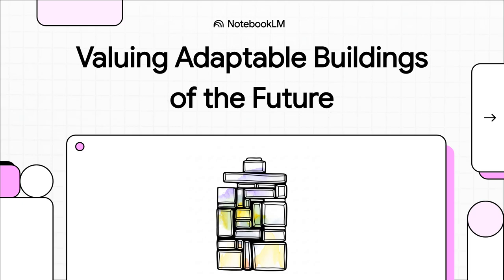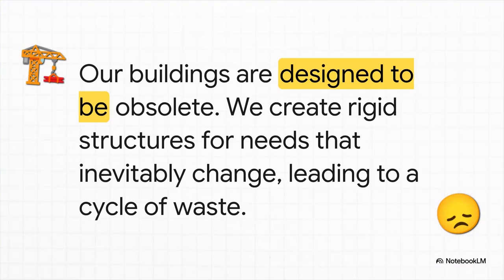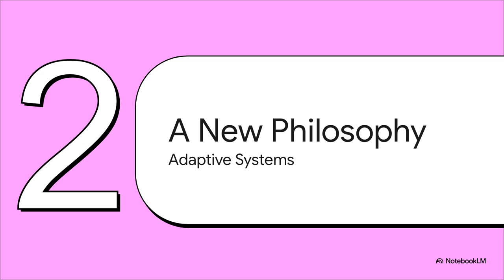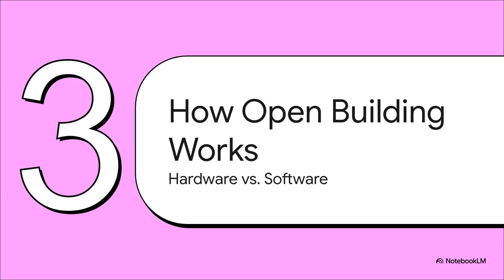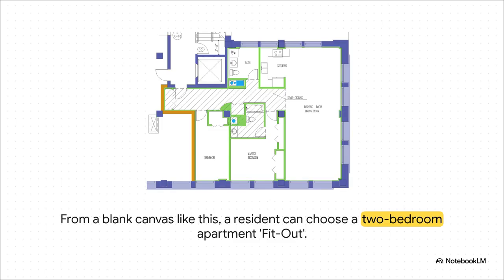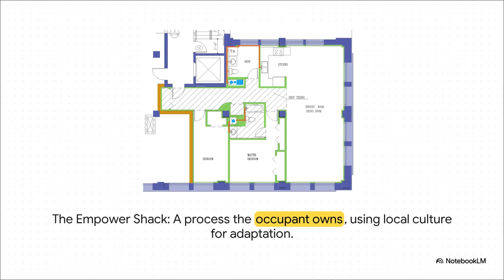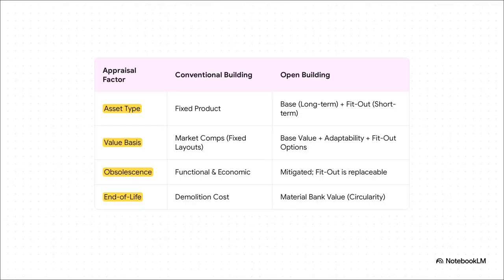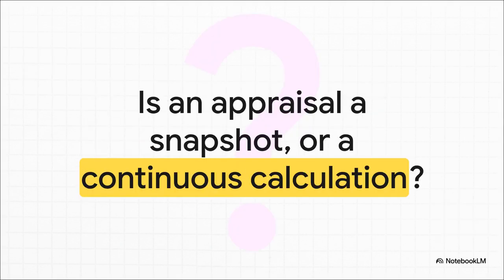S4. V1 - Valuing Adaptable Buildings of the Future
In this first video episode of AI'm Your Appraiser we discuss Open Building Concepts and Adaptable Architecture.